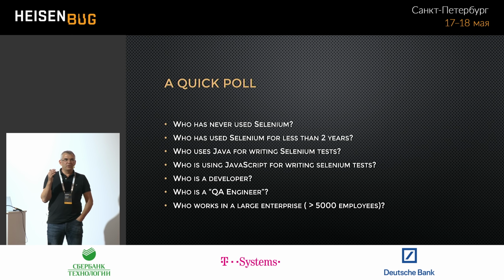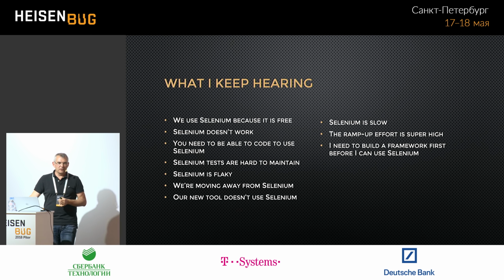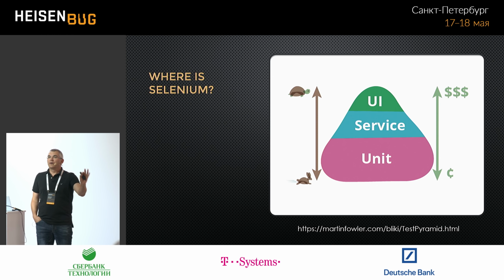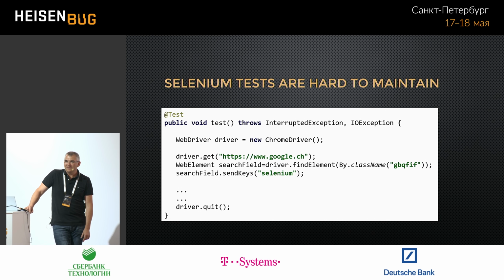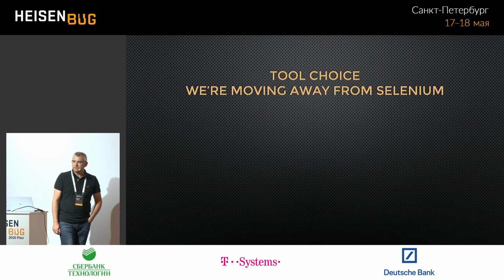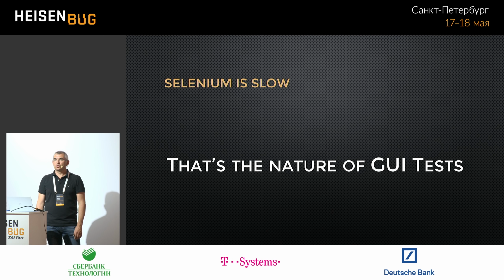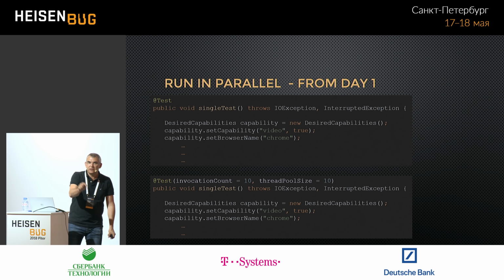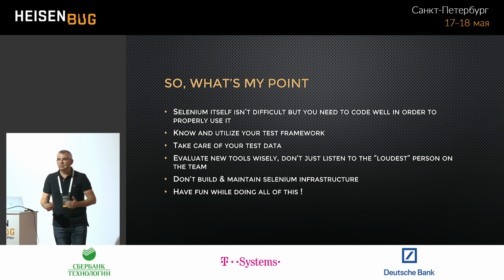Michael Palotas — Enterprise Automation with Selenium and why it has very little to do with Selenium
. . .As Selenium is becoming a W3C standard, more and more organizations are moving to Selenium as their GUI automation tool. Most teams focus on writing tests and tackling issues via Selenium itself.

However, in our experience Selenium is usually the smallest "problem" in getting an enterprise ready test automation solution off the ground. This talk shows cases with many practical examples how test automation with Selenium boils down to being a full-blown software project, that needs to be treated and staffed as such. It will show the major pitfalls that prevent teams to build a scalable and reliable automation solution with the Selenium tool family. And it will show how to apply a lean approach in making test automation with Selenium a full success.